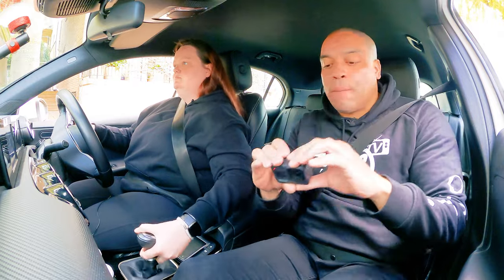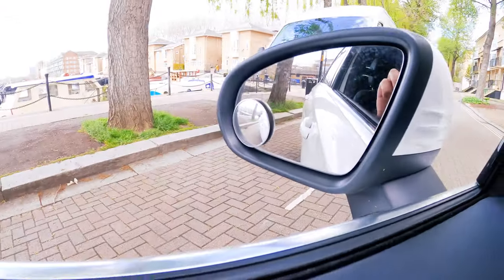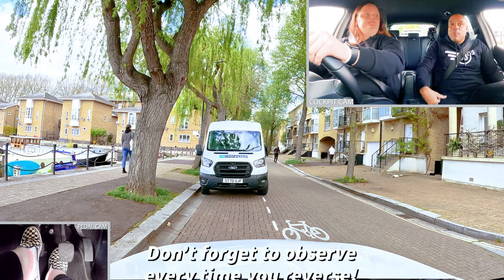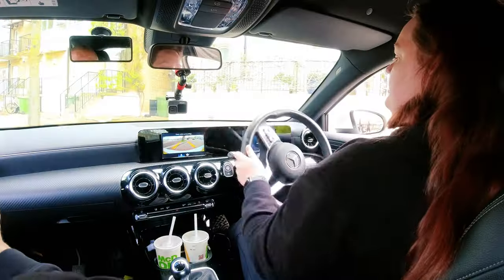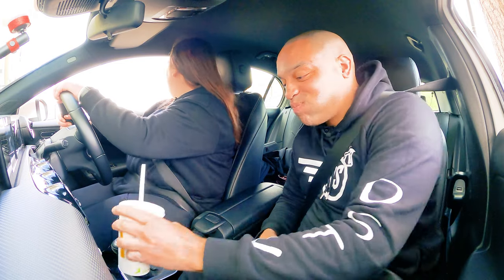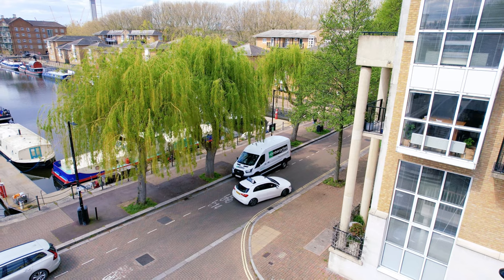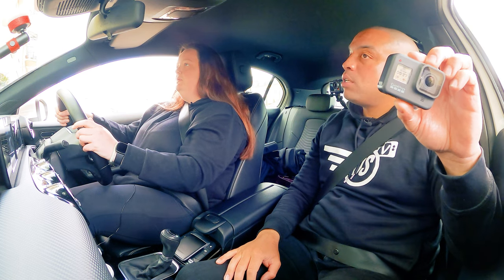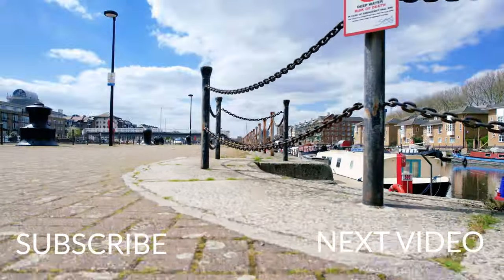How To Parallel Park - NEW reference points and technique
In this tutorial, Paisley shows you a new technique for parallel parking that might be more simple and help you fix it if it doesn't go right!

By using new reference points you might find you can parallel park like a pro! If you're looking to learn how to parallel park, then this tutorial is for you! By following along, you'll be able to learn a new technique and reference points for parallel parking. With this knowledge, parking will be a breeze!